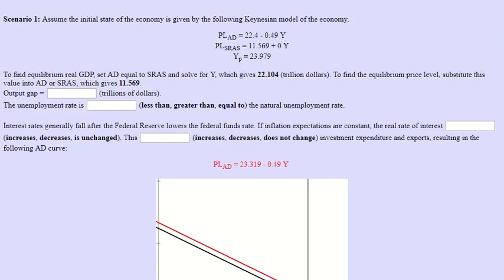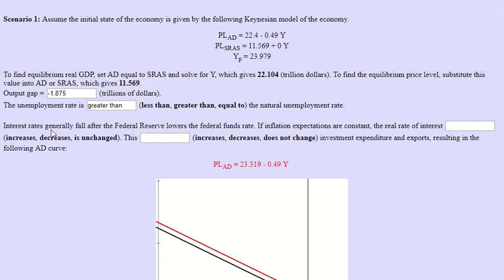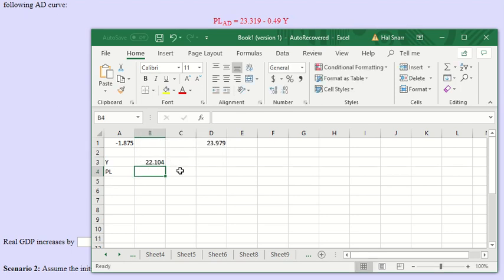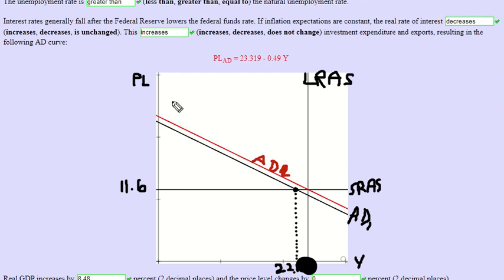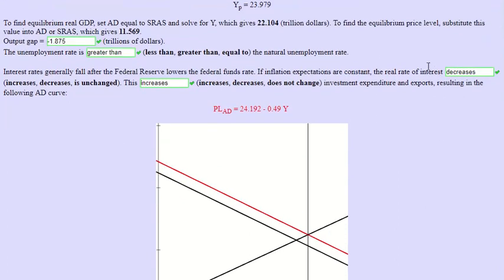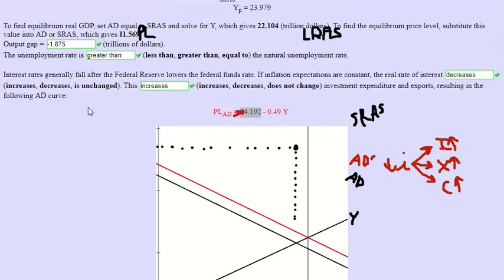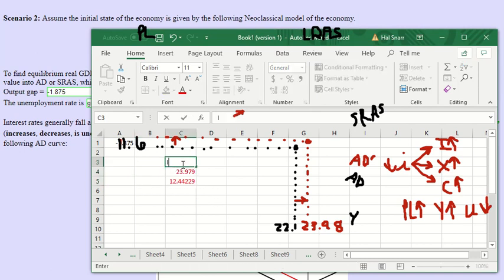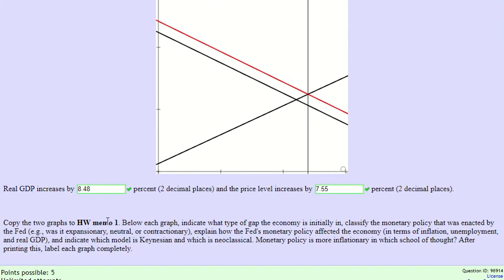Expansionary Monetary Policy: Keynesian vs Neoclassical